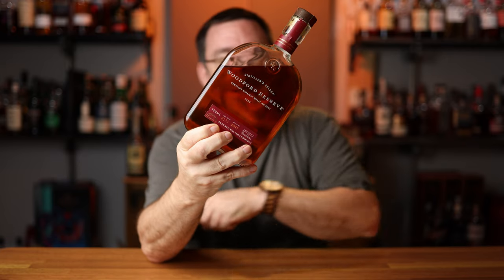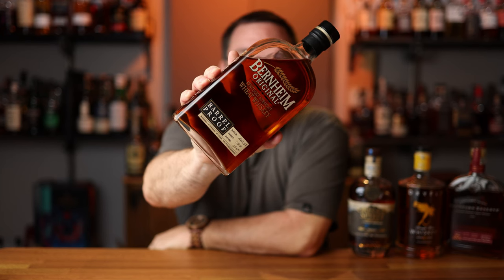Top 5 Beginner Wheated Bourbon/Whiskey Part 3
In this video I will revel my top 5 wheated whiskey/bourbon and give a quick review of each.

Bar Tools:
2 oz glass bottle